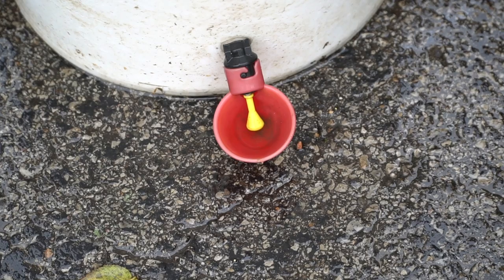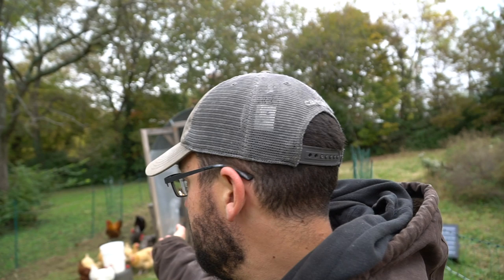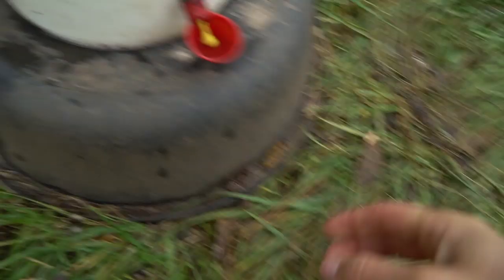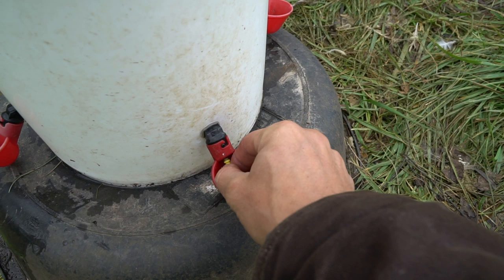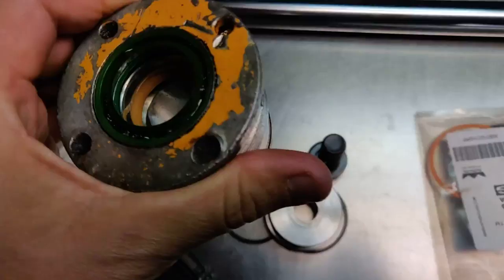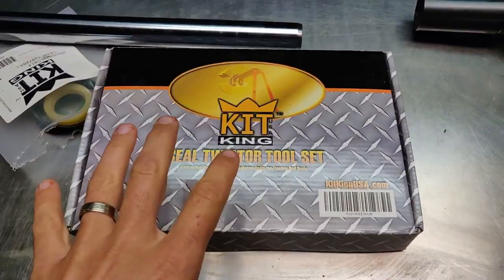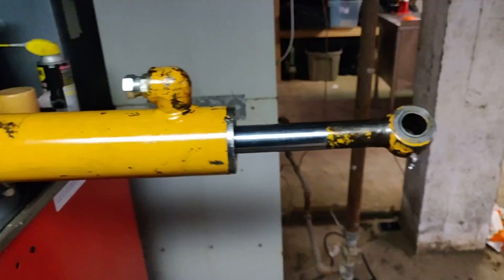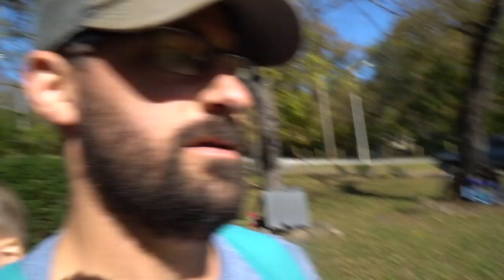Fixing ALL THE THINGS! - Case 1845c Hydraulic Cylinder Rebuild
The chickens get moved again! They are almost at the end of the fencing so this will be the last move and the fence with get moved next time. Also, the hydraulic cylinder on the Case 1845c got fixed! Things are moving along!

- Case 1845c seal kit (Bucket cylinder)
- Seal Twistor Tool